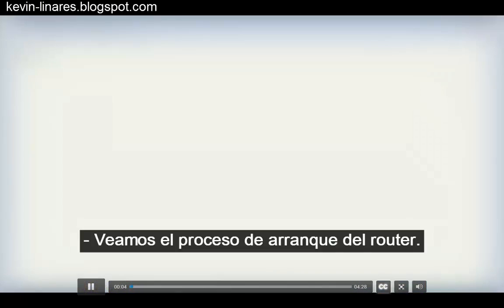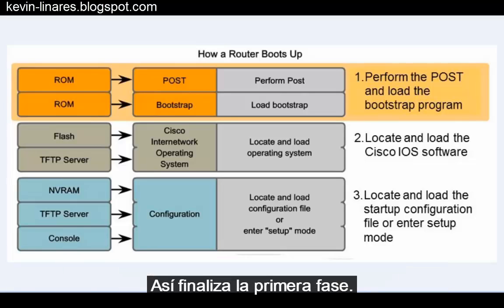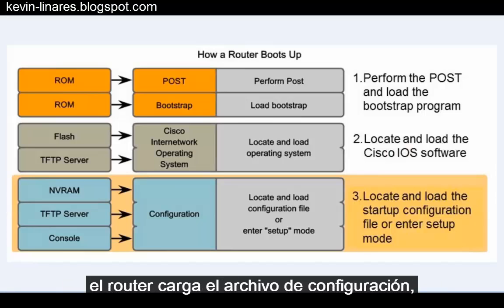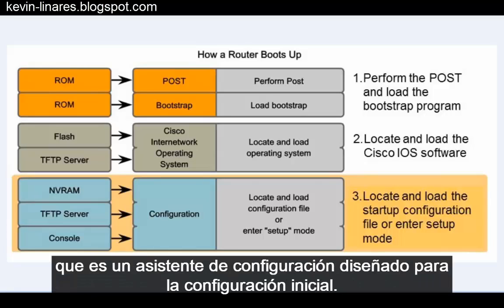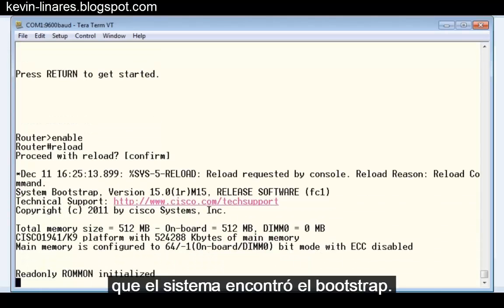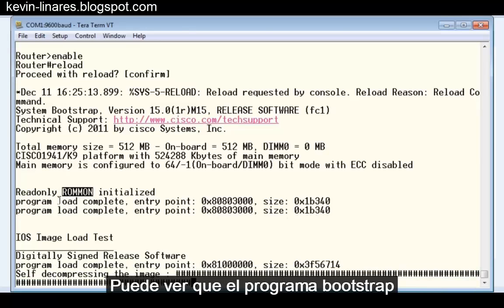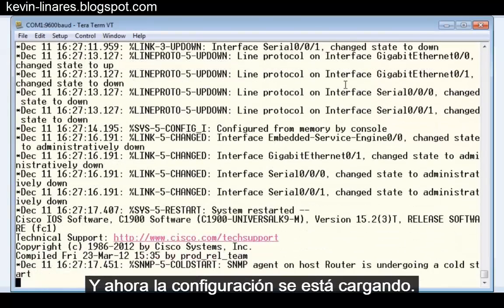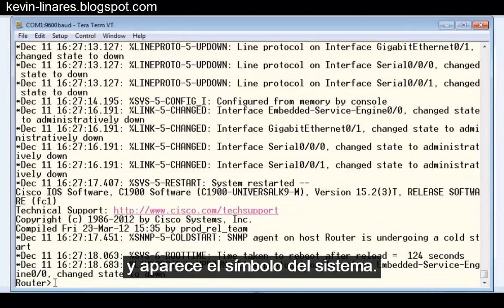Proceso de arranque del router - Curso Oficial CCNA V6.0